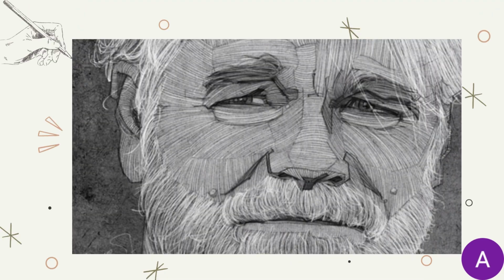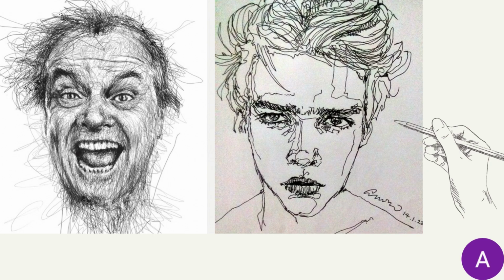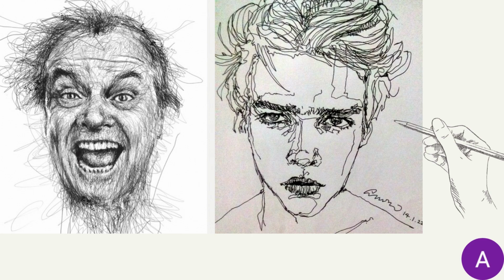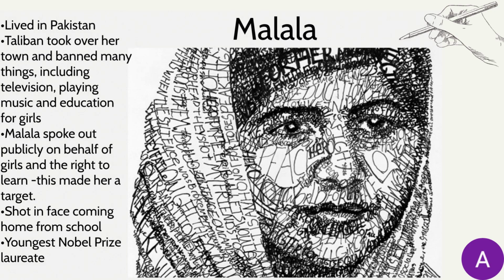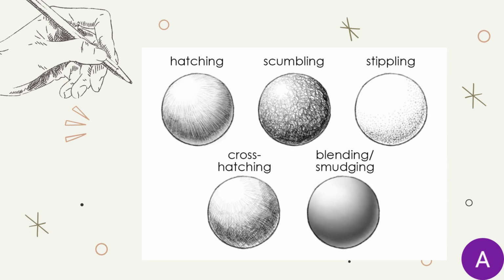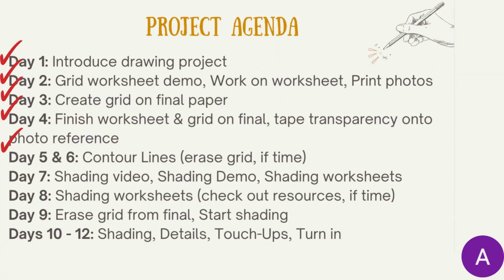Self Portrait Shading